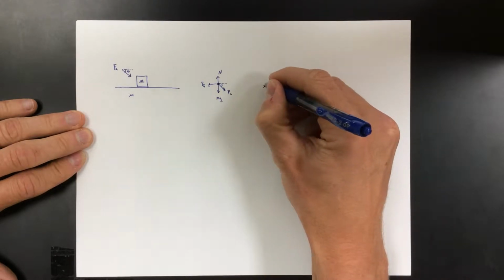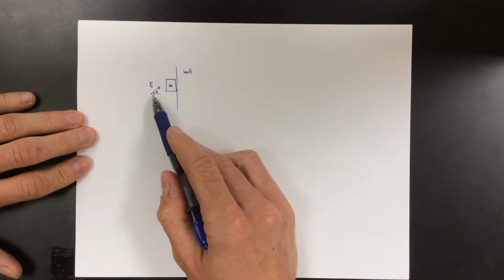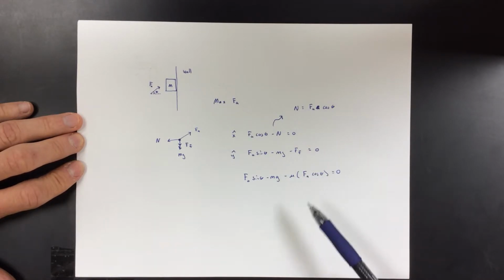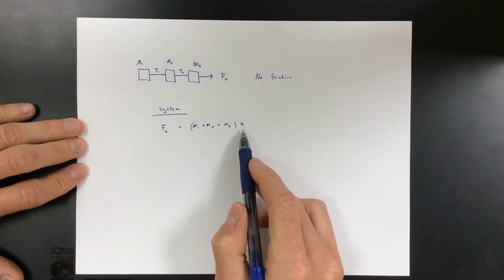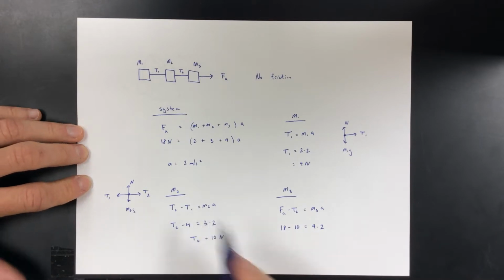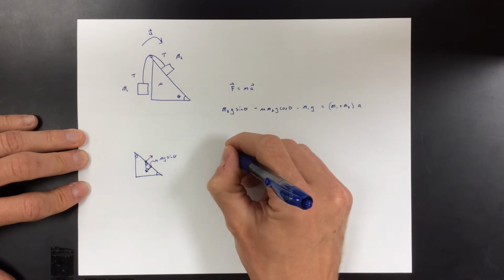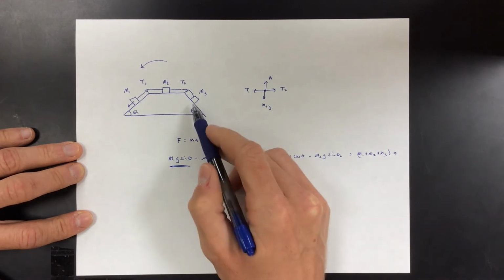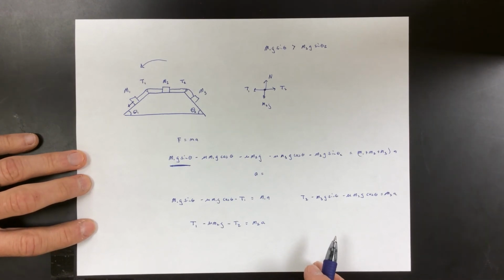Force Review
This video reviews a ton of different problems that involve Newton's 2nd Law and Free Body Diagrams